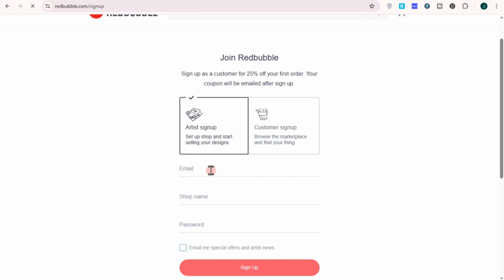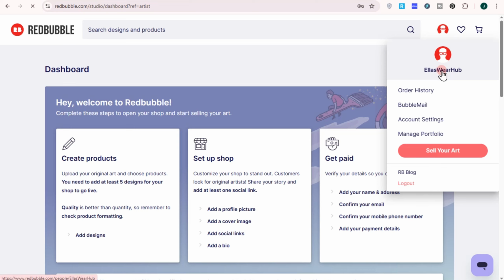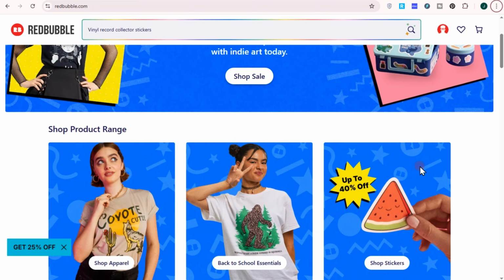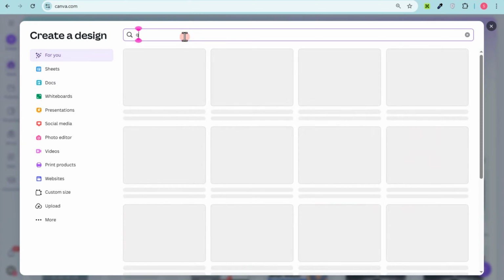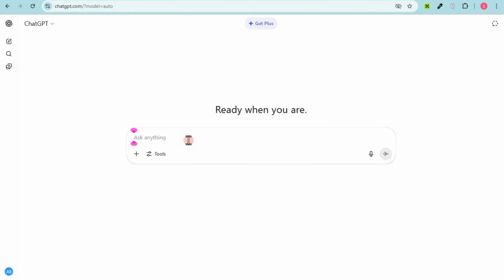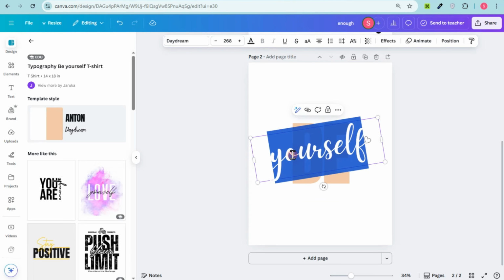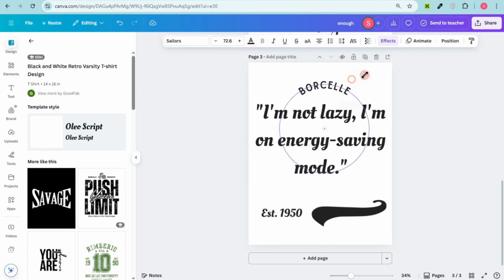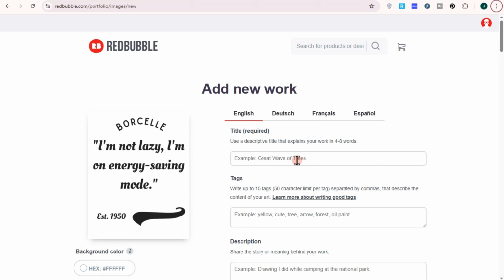Step-by-Step: Your First Sale On Redbubble 2025 (Beginners Tutorial)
New to Redbubble and wondering how to land your first sale? This beginner-friendly 2025 tutorial walks you through every step—from setting up your shop and uploading your designs to optimizing your listings for visibility.

Learn how to stand out, attract buyers, and turn your creativity into income on Redbubble.